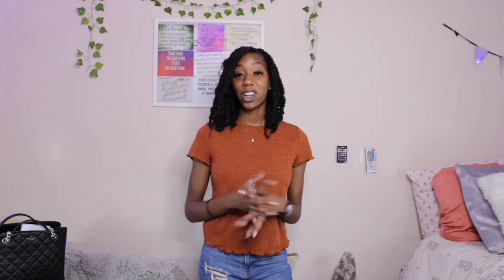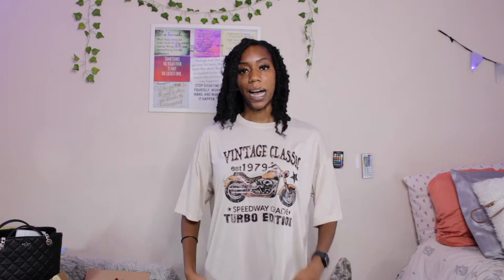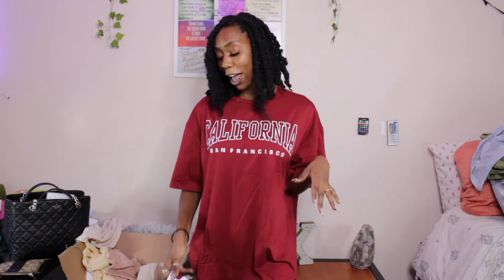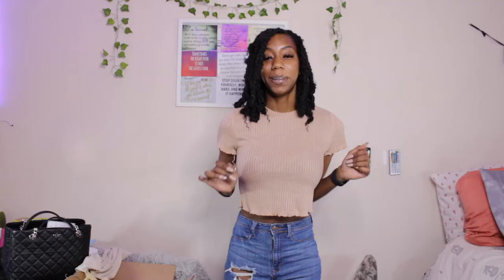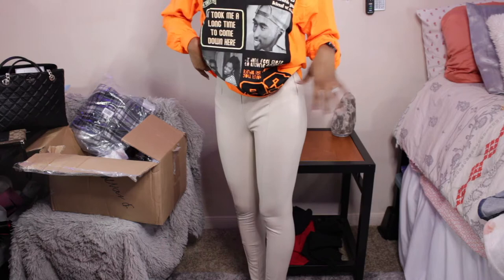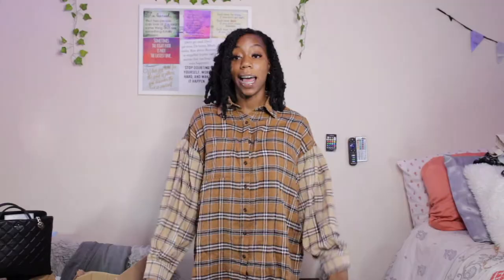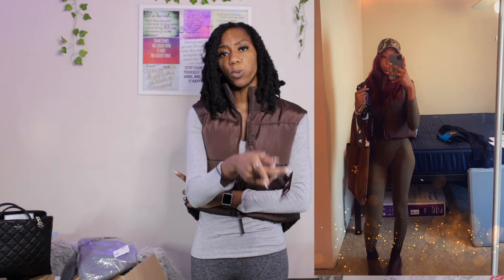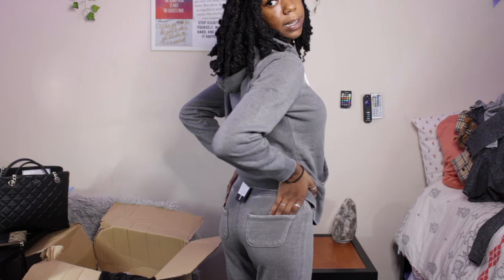OVERDUE Clothing hall | casual | (fall/winter) | SHEIN | FN | CHEAP quality?! | Meet my dog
Yallll this video was suppose to drop LAST year, but it's okay. Im going to do better with the next haul and drop it on time. At least you can see some of the outfits I've put together!

Links to everything:
SHEIN:

Lettuce Trim Rib-knit Top
Letter Graphic Drop Shoulder Tee
Motorcycle & Letter Graphic Tee
Lettuce Trim Rib-knit Tee
Chevron Chain Crossbody Bag
Slogan Print Tee
Letter And Motorcycle Print Tee